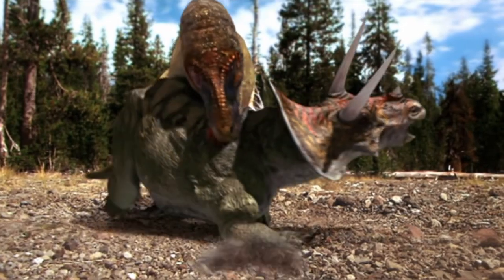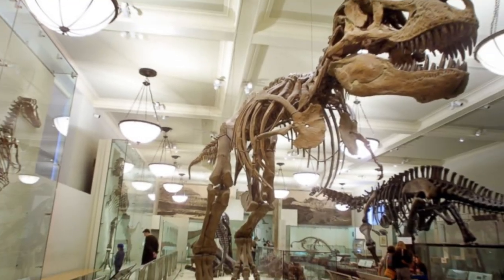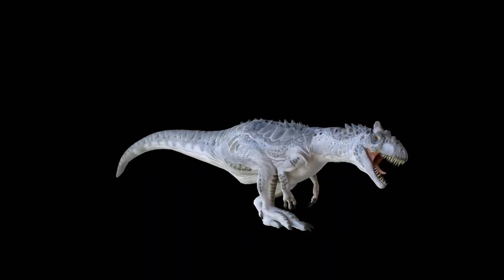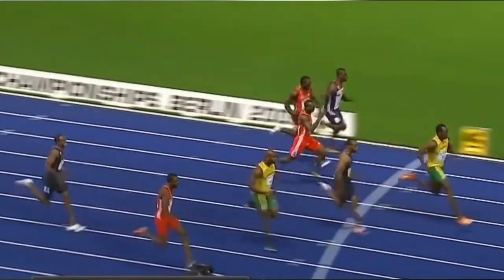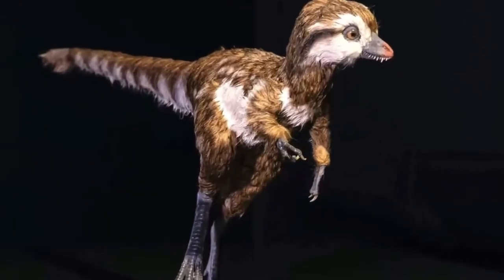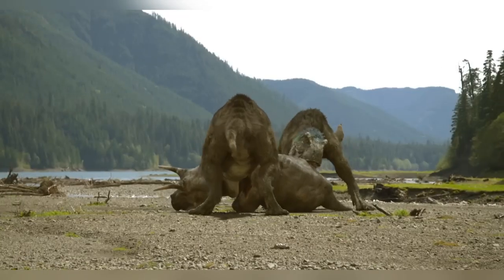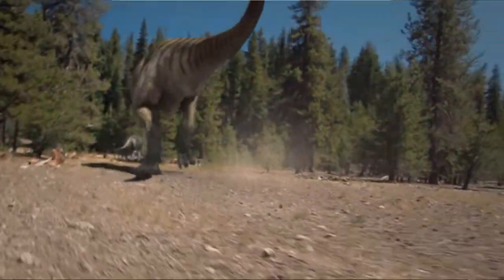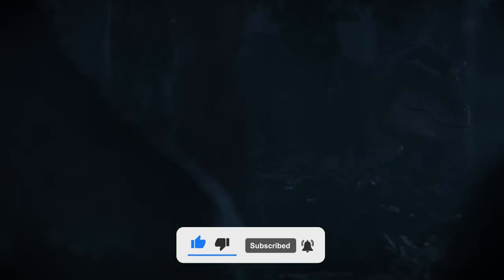T. Rex: The King of the Dinosaurs - The Most Powerful Creature Ever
Let us unveil the astonishing truths about the Tyrannosaurus Rex, the undoubted king of the dinosaur age! 👑 Together we'll dive deep into the Jurassic jungles and the Cretaceous plains, with a legacy spanning millions of years, this iconic predator has captivated our imaginations like no other. But do we really know the T-Rex? 🤔💭

From its humble beginnings in Loracia to becoming the apex predator of North America, Europe, and Asia, the T-Rex underwent an incredible journey of evolution. 🌿🦕 First discovered in the early 1900s, our perception of this massive beast has transformed dramatically, debunking the Godzilla-like image to unveil a creature even more fascinating and complex. 🕵️‍♂️🔍

Did you know that the T-Rex could swim, had a possible sprint speed that rivals today's Olympic sprinters, and might have sported a fluffy feather coat in its juvenile years? 🏊‍♂️🏃‍♂️🪶 Join us as we explore the real T-Rex through groundbreaking discoveries and state-of-the-art paleontological research, from its bone-crushing bite to its mysterious swimming capabilities. 🦴💥

👉 What do you think made T-Rex the ultimate predator of its time? 🌍

Chapters:

00:00 Introduction
01:17 Discovery
02:40 Appearance
03:50 Tiny Arms?
04:32 Top Speed
05:47 A Quick Side Note
06:27 Lifespan & Habitat
06:56 Size Comparison & Weight
07:15 Feathers?
08:09 Tail
08:31 Hellish Jaw
09:35 Prey
10:44 The T. Rex Could Swim?
12:42 Conclusion